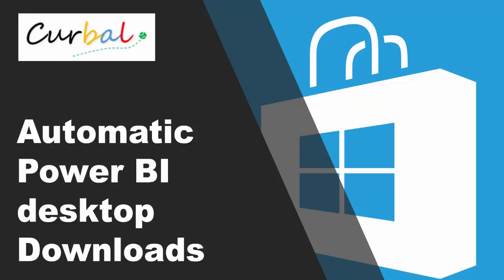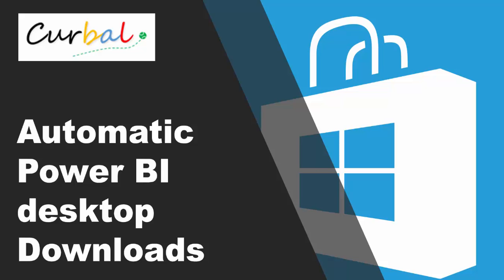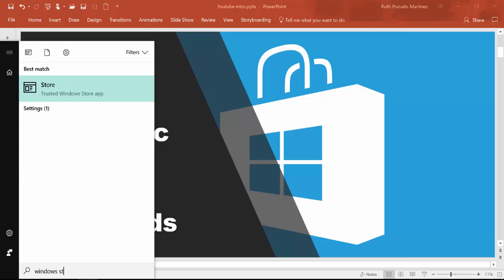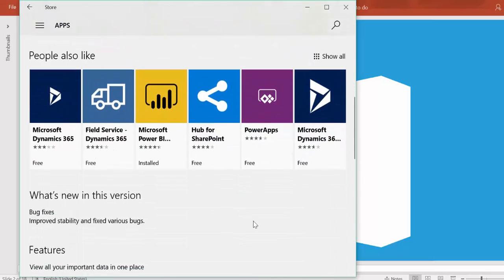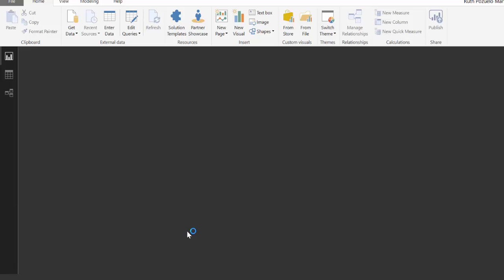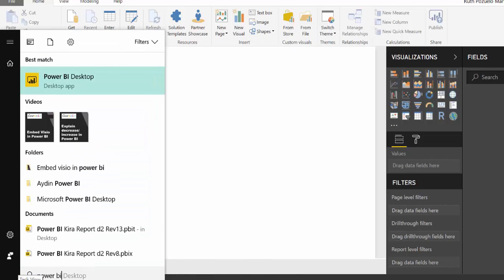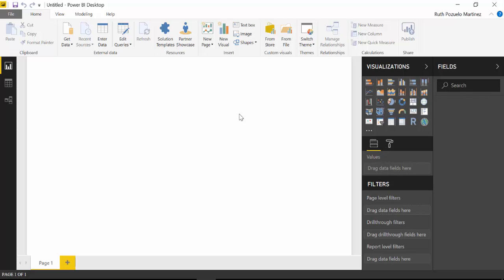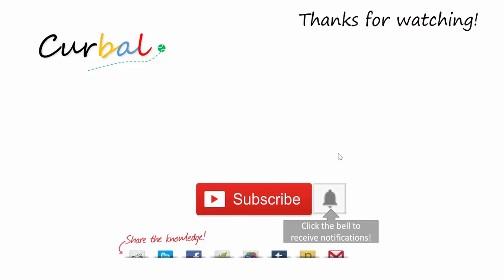Update Power BI Desktop automatically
In today's video I will show you how to install power bi desktop so you get automatic downloads every time the power Bi team releases a new version.

The great thing about this is that you dont need to have administrator rights on your computer to get the download. Great if you are a big company right?